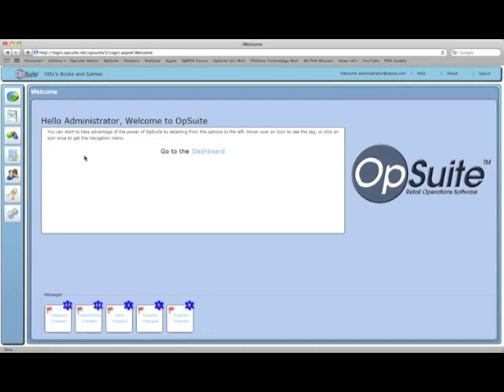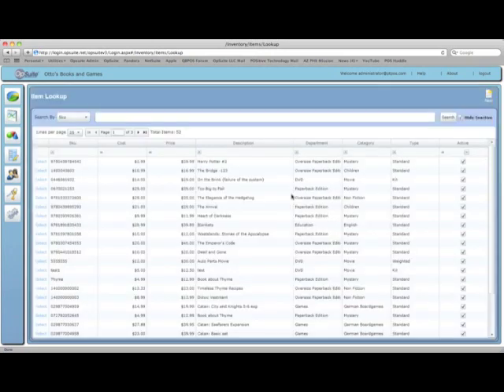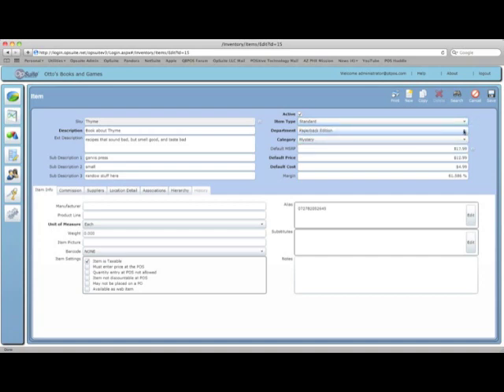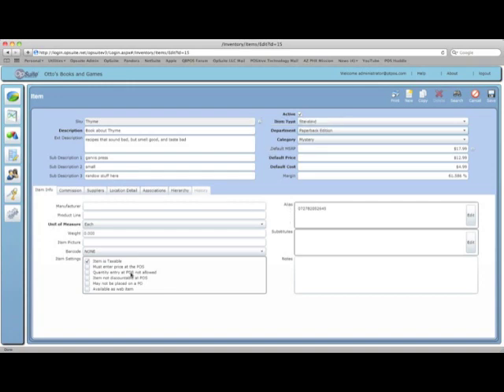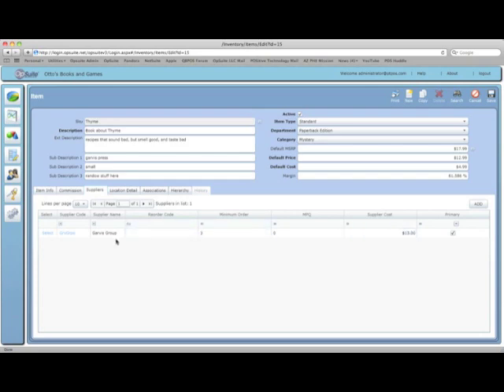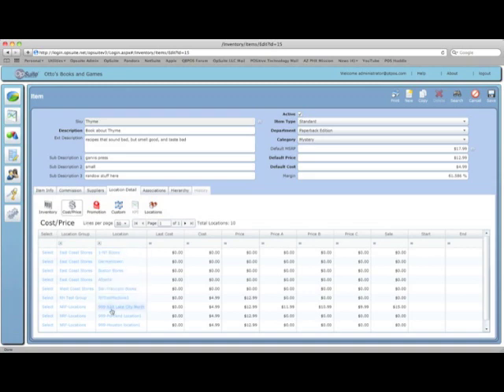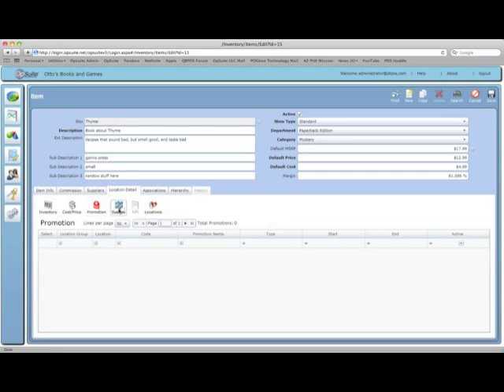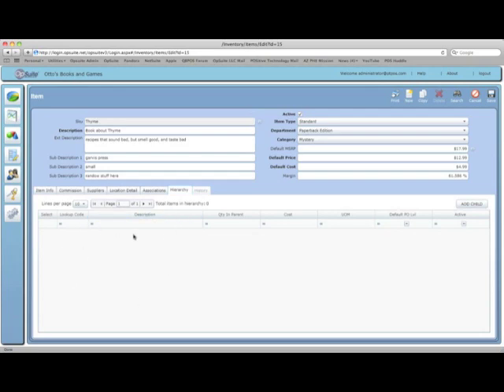OpSuite Inventory Overview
OpSuite Demonstration Series